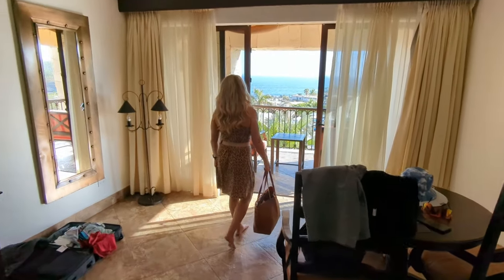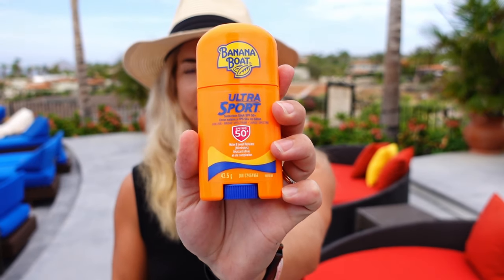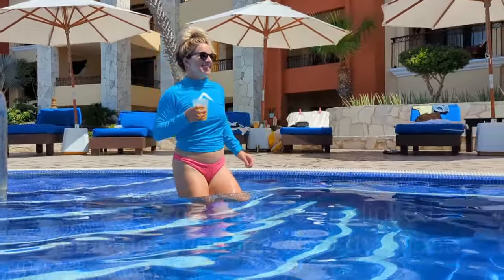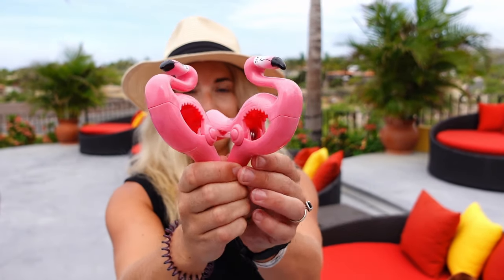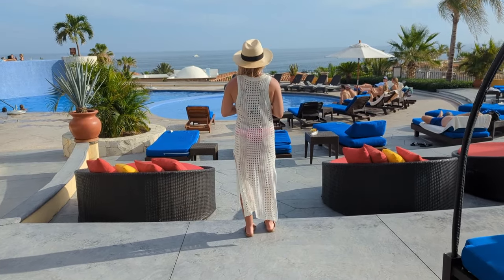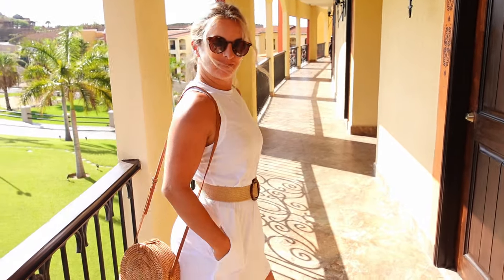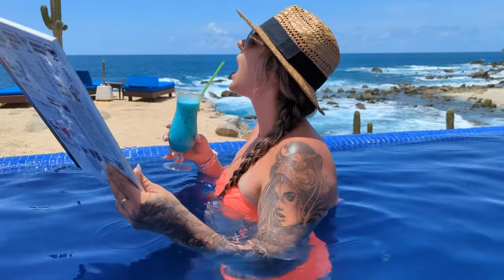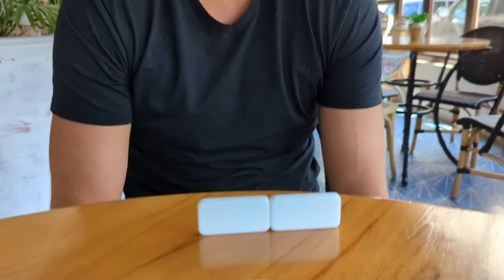Most People Miss These 11 Items to Pack for an All Inclusive Resort Vacation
This list includes my top Mexico vacation must have items that most people don't think about bringing. Most of these items are inexpensive and will make your Mexico or Caribbean all inclusive vacation a breeze. If you're an all inclusive traveler or heading on a beach vacation, these are your Amazon travel must haves.

Items mentioned in video:

Sunscreen stick
Anti-chafe balm
Rash guard
Pool hammock floatie
Towel clips
Lulu bag
Rattan bag
Beach cover up
My hat
Bucket hat
Wide brim hat
Dominos game
Boho belt
My shoes

Read my blogs:

The Ultimate Cabo Packing List (Everything Fits in Your Carry On)

20 Things You Should Pack for an All Inclusive Vacation

26 Practical Travel Tips for Mexico You Are Guaranteed To Use

16 Essential Cabo Travel Tips for a Better Vacation

Chapters:
0:00 What You Need to Know
0:44 Item 1
1:14 Item 2
1:31 Item 3
2:01 Item 4
2:49 Item 5
3:36 Item 6
4:10 Item 7
5:30 Item 8
6:02 Item 9
6:33 Item 10
7:45 Item 11